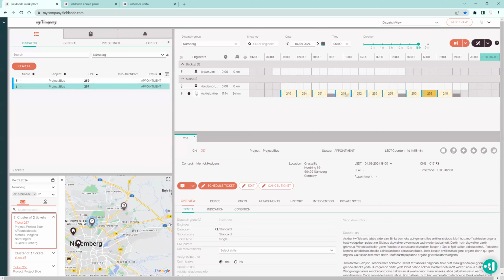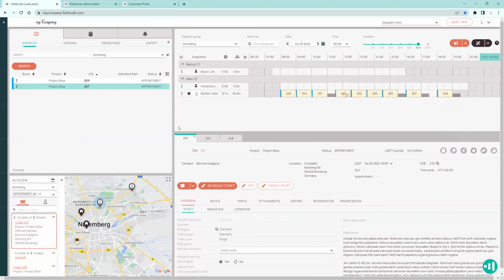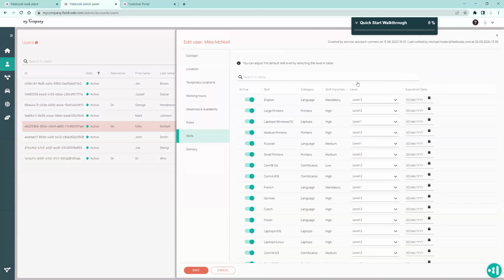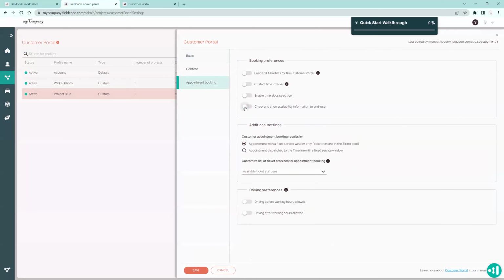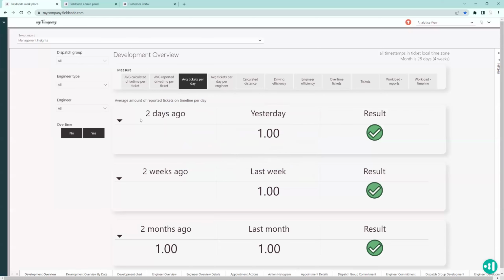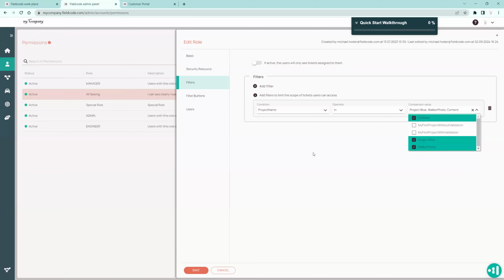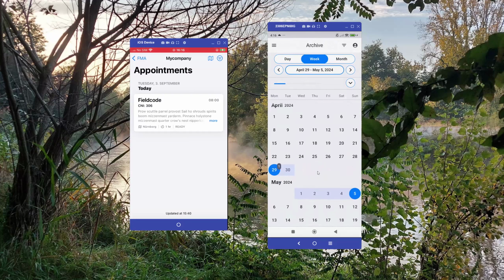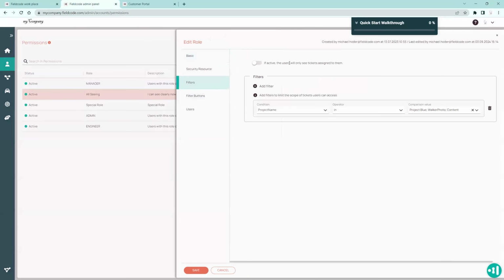Fieldcode Webcast: Software release notes for 29 August, 2024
Watch August's feature release webcast showcasing innovative features that can transform your work and enhance your Fieldcode experience. Our webcast provides in-depth explanations and valuable insights into our latest product updates and releases, ensuring valuable takeaways for both long-time users and those new to Fieldcode.

For a deeper dive into the features presented in this video, check out our comprehensive Fieldcode Manual